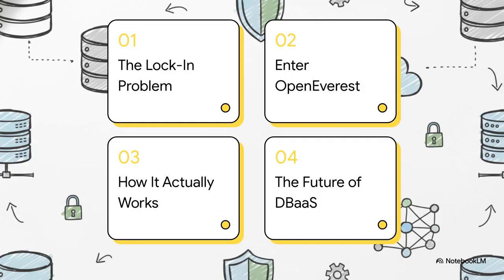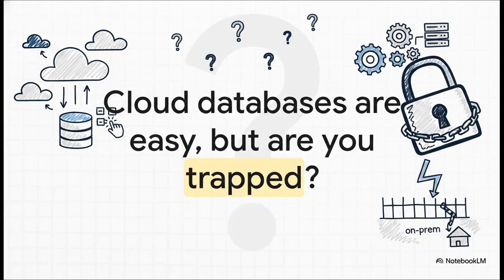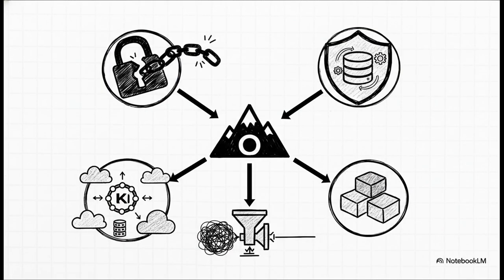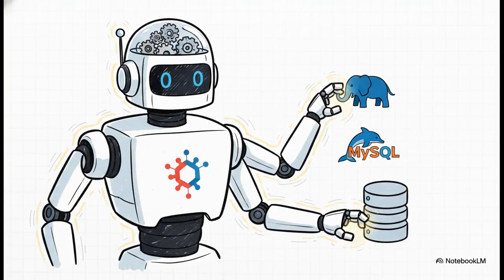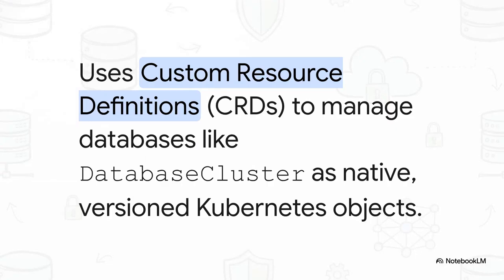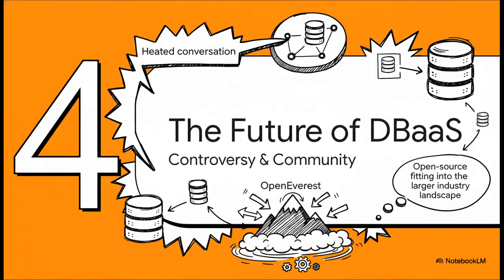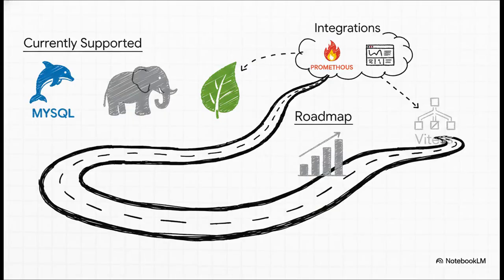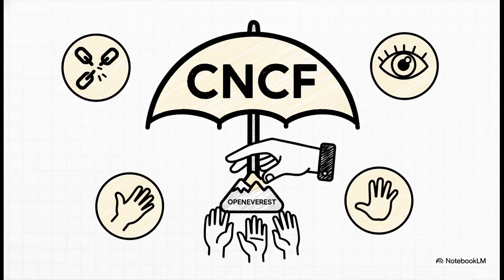Level Up Your Database Game with OpenEverest!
Are you tired of being locked into a single cloud provider’s database tech? ⛓️ It’s time to take control of your data infrastructure! In this video, we’re diving deep into **OpenEverest**, the game-changing open-source platform that brings automated **Database-as-a-Service (DBaaS)** directly to your own Kubernetes environment.

Whether you’re running in the cloud or on-premises, OpenEverest (originally launched as Percona Everest) lets you provision and manage **MySQL, PostgreSQL, and MongoDB** clusters with ease. Using the power of Kubernetes operators, it handles the heavy lifting—backups, scaling, and disaster recovery—so you can focus on building, not just managing. 🛠️

**Why should you care about OpenEverest?** 🌟
✅ **Zero Vendor Lock-in:** Host it anywhere Kubernetes runs and avoid complex deployments tied to one provider.
✅ **Native Kubernetes Power:** Treat your databases as versioned Kubernetes objects for seamless provisioning.
✅ **Modular & Extensible:** A plugin-based system designed to connect with your entire operational stack.
✅ **Enterprise Features:** Includes a sleek web UI, REST API, RBAC, and support for the latest PostgreSQL 18.1.

The project is currently evolving into an independent, community-driven powerhouse with plans to join the **CNCF**, ensuring long-term open governance. 🦾 With 50% of organizations already running data workloads on Kubernetes, OpenEverest is the flexible open-source option the industry has been waiting for. 📊

Ready to automate your data platform without the strings attached? Let's explore the peak of database management!

**Source Attribution:**
Information based on the InfoQ article "OpenEverest: Open Source Platform for Database Automation" by Renato Losio.